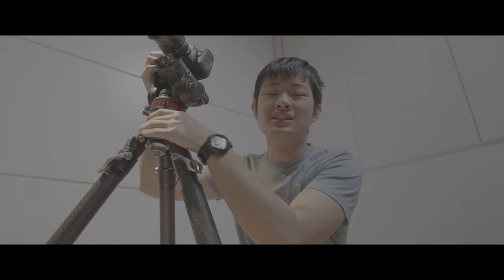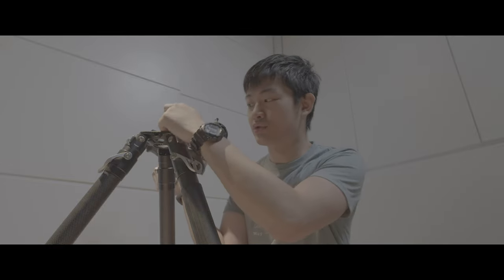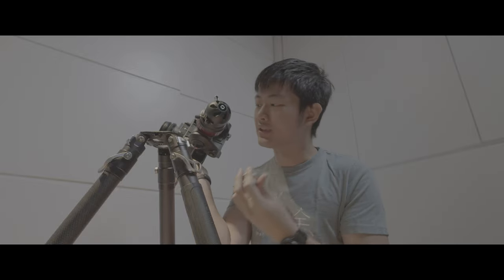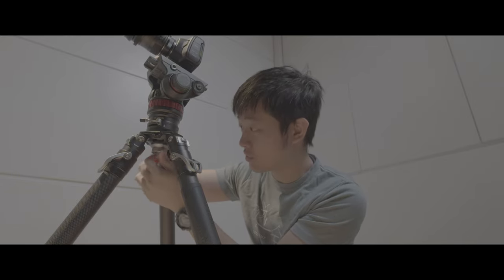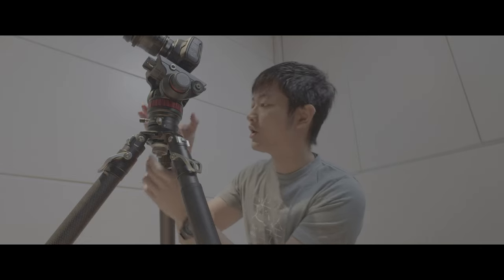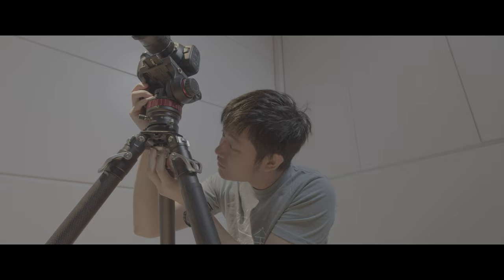Pineta Peak Tripod Unlocking Quick Height Adjustment and More 2